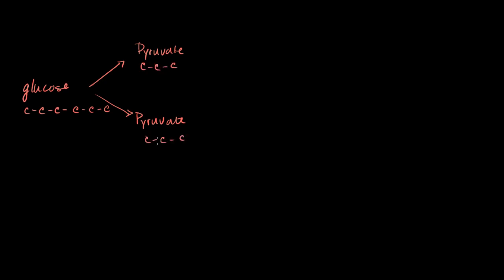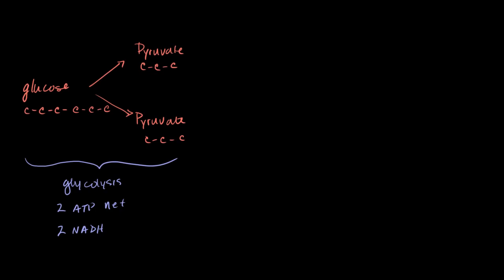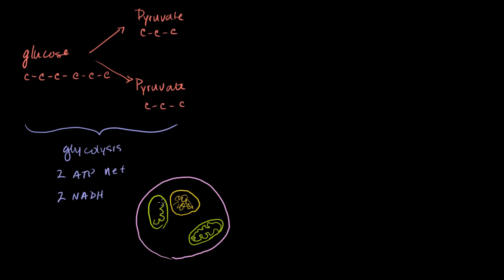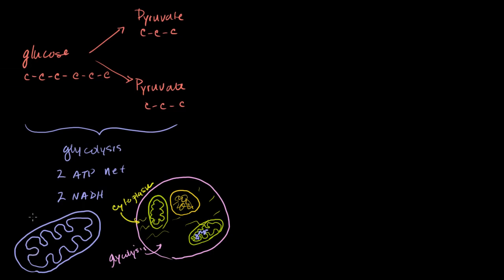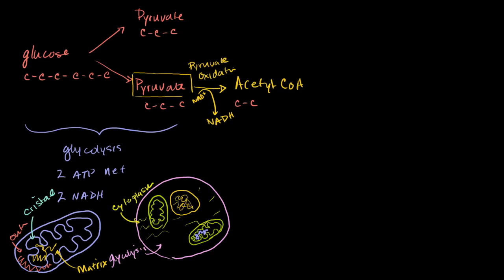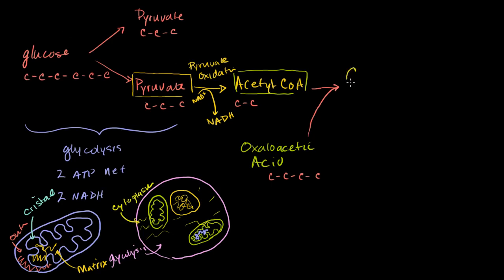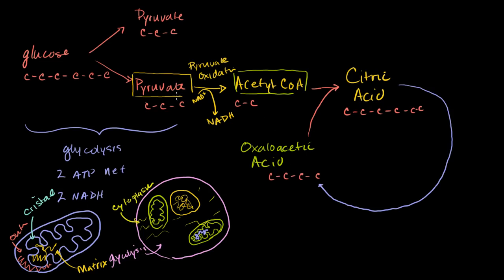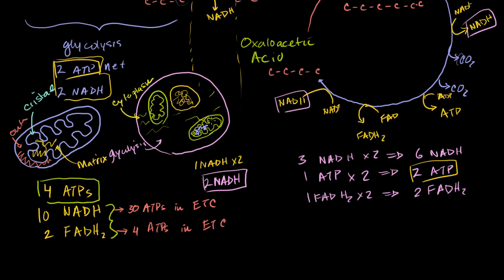Krebs citric acid cycle Cellular respiration - Biology